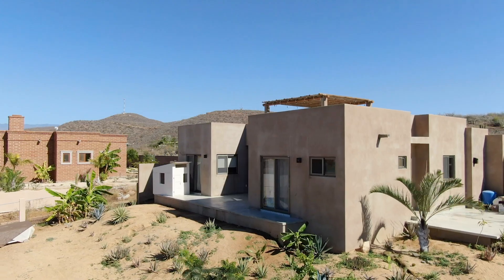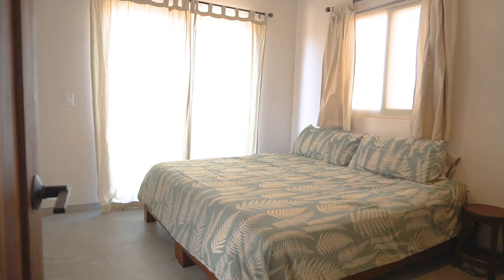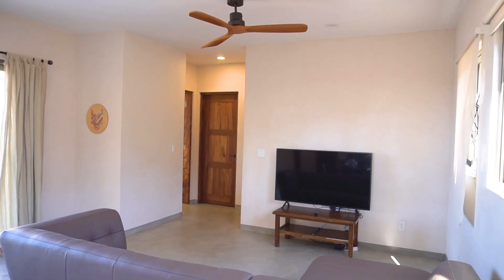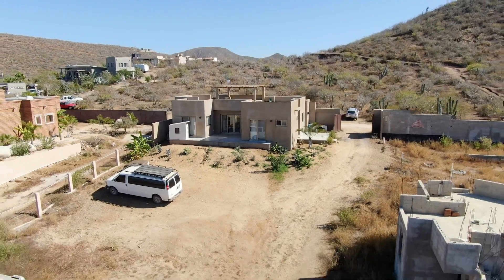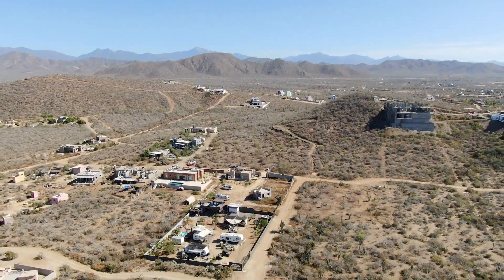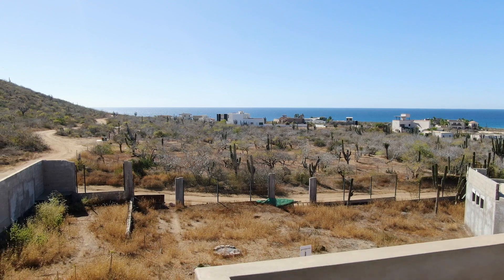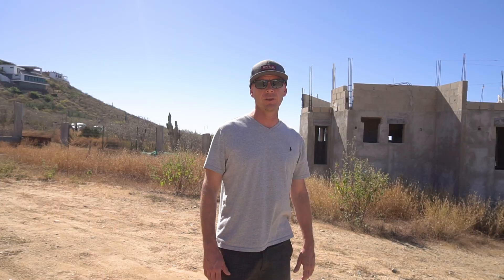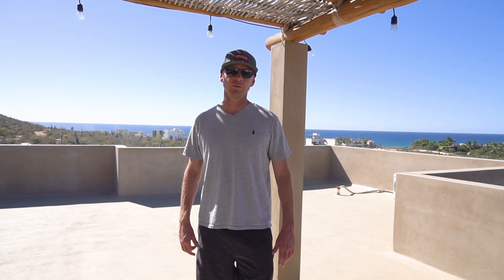Casa Madison - Gavilon Area - Pescadero, BCS, Mexico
New 3 bedroom 2 bathroom home on 2000 m2 (a half acre). Located in the Gavilon area, Pescadero's most upscale and in demand residential neighborhood. This property features both ocean and mountain views as well as views overlooking the farmland and palm canopy all the way to the point at San Pedrito. Awaken each morning to enjoy spectacular views of the Pacific Ocean before you are out of bed. The spacious great room and kitchen allow traffic to circulate freely with ease making it a great place for entertaining. The rooftop viewing deck is the perfect location to take in the sunset while enjoying your favorite adult beverage.